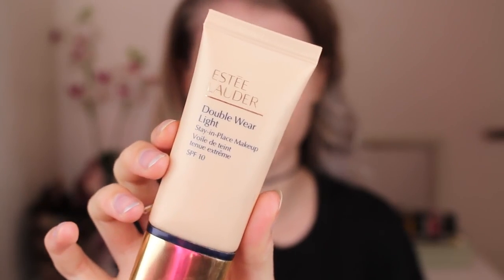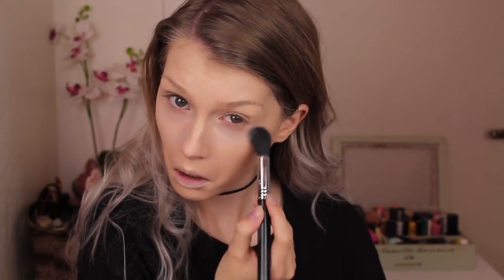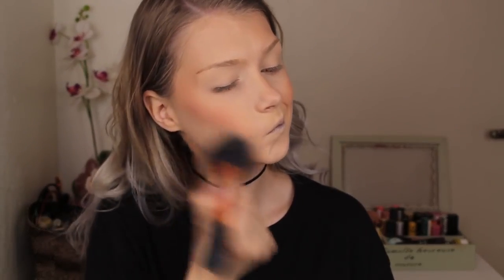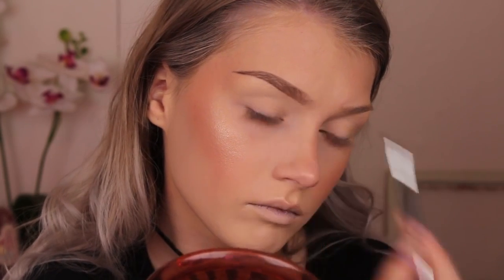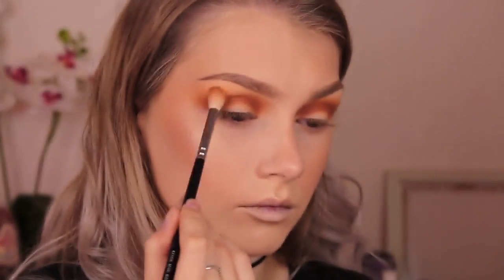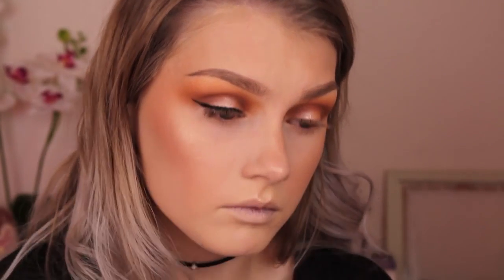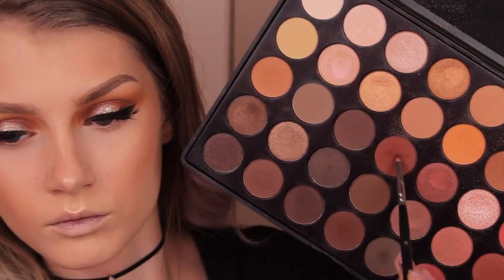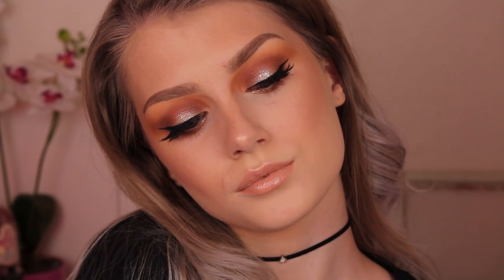glam halo Smokey Eye Fall Makeup Tutorial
Hey guys! here is the best smoky eyes makeup tutorial for only you guys just see how i m using the best way of makeup now you gonna seems a awesome lady cox there is nothing without makeover yourself. !